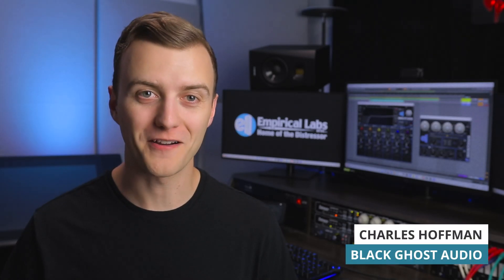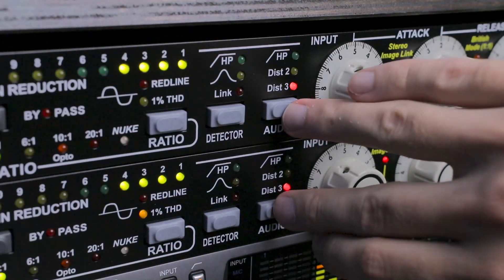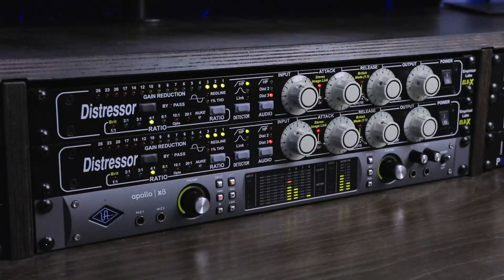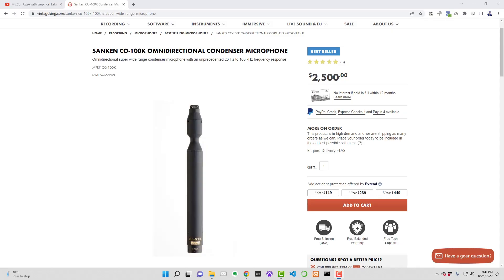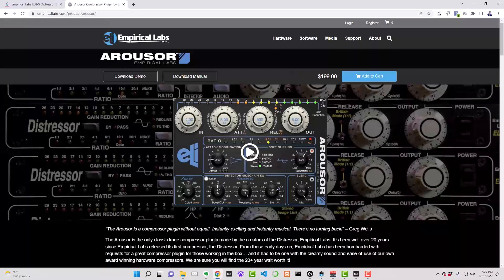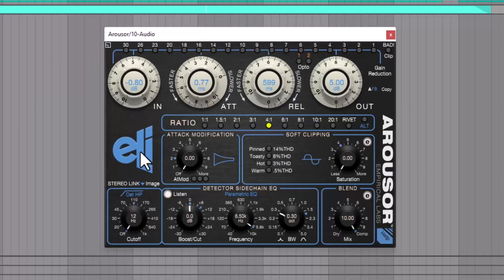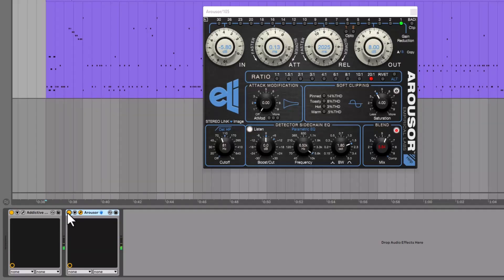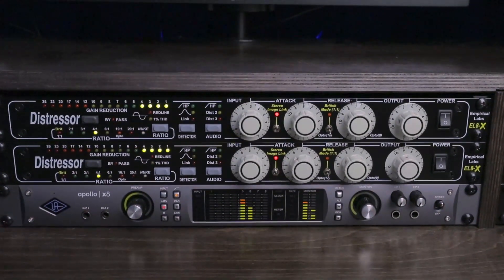Hardware vs. Software Compressors: Which Are Better? [MixCon Workshop]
Analog and Digital have their pros and cons. Charles Hoffman walks us through a direct comparison of hardware and software compressors on several real world audio examples.

Big thanks to Empirical Labs for hooking us up with their Distressor analog compressor and Arousor digital compressor to compare the two formats.